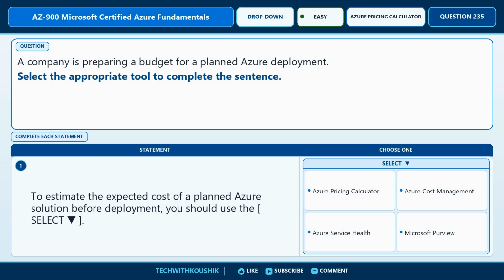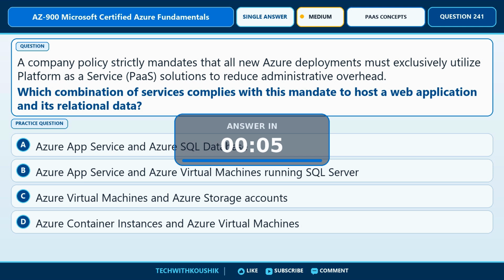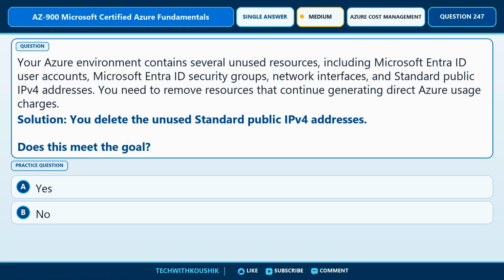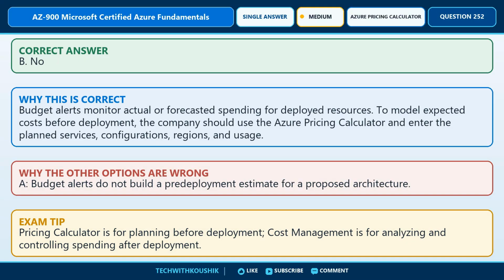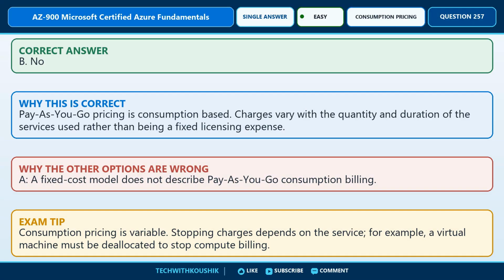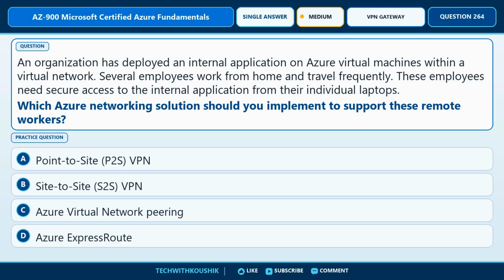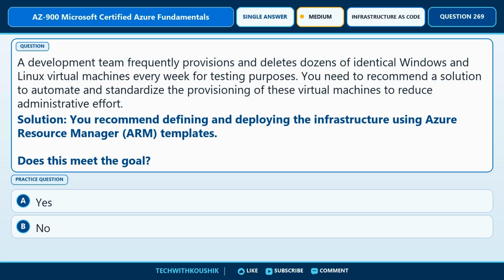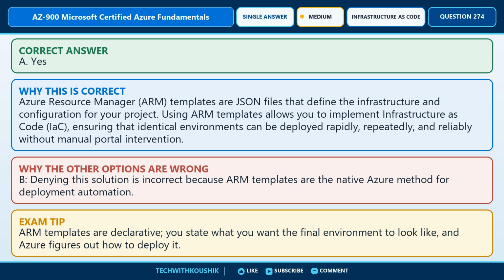AZ-900 Exam Prep Questions & Answers 2026 | Microsoft Azure Fundamentals | 40 Questions | Set 7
Start here with Set 7 of our AZ-900 Microsoft Azure Fundamentals practice library—Questions 235–274 can be completed without watching any previous set.

Prepare for the Microsoft AZ-900: Microsoft Azure Fundamentals exam with this 2026 AZ-900 practice-question series for the Microsoft Certified: Azure Fundamentals certification.

Answer each question before the timer ends, then review the correct answer, detailed explanation, and exam tip.

Ideal for learners searching for AZ-900 practice questions and answers, AZ-900 mock tests, Microsoft Azure Fundamentals exam preparation, Azure certification training, and Microsoft Certified: Azure Fundamentals preparation.

00:00 Introduction
00:25 Question 1
02:05 Question 2
03:29 Question 3
05:36 Question 4
07:34 Question 5
09:20 Question 6
11:00 Question 7
13:03 Question 8
14:34 Question 9
16:41 Question 10
18:21 Question 11
20:47 Question 12
22:38 Question 13
23:53 Question 14
25:40 Question 15
27:23 Question 16
28:29 Question 17
29:38 Question 18
30:44 Question 19
32:13 Question 20
33:14 Question 21
34:40 Question 22
36:29 Question 23
38:35 Question 24
40:07 Question 25
41:45 Question 26
43:25 Question 27
45:26 Question 28
47:14 Question 29
48:14 Question 30
49:11 Question 31
50:12 Question 32
52:01 Question 33
53:33 Question 34
55:21 Question 35
57:47 Question 36
59:45 Question 37
01:01:28 Question 38
01:03:02 Question 39
01:04:22 Question 40

469 Questions • 12 Standalone Sets

Set 1: Q1–40
Set 2: Q41–74
Set 3: Q75–109
Set 4: Q110–151
Set 5: Q152–193
Set 6: Q194–234
Set 7: Q235–274
Set 8: Q275–315
Set 9: Q316–354
Set 10: Q355–392
Set 11: Q393–430
Set 12: Q431–469

For personalised Azure certification guidance, study planning, exam strategy, cloud fundamentals, Azure projects, or cloud career development:

For Microsoft certification practice questions, Azure exam preparation, study guides, exam tips, cloud fundamentals, and cloud tutorials.

Choose another practice set from the playlist and keep testing your exam readiness.